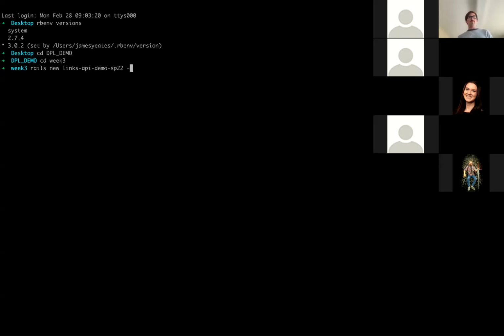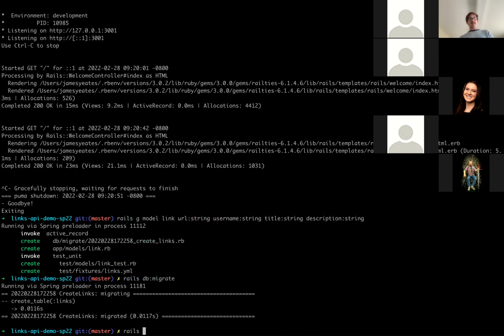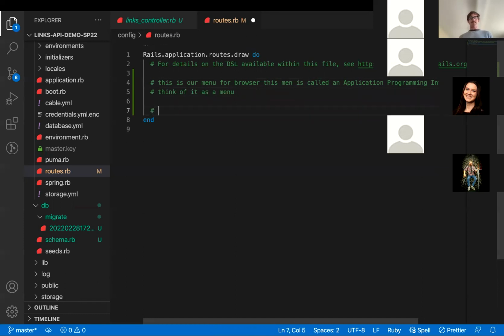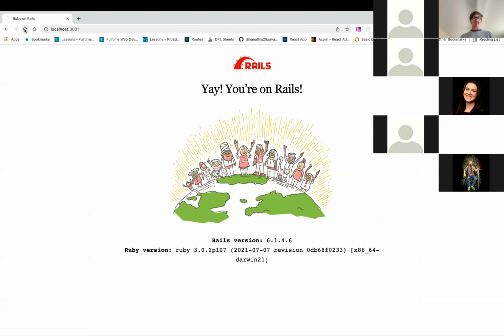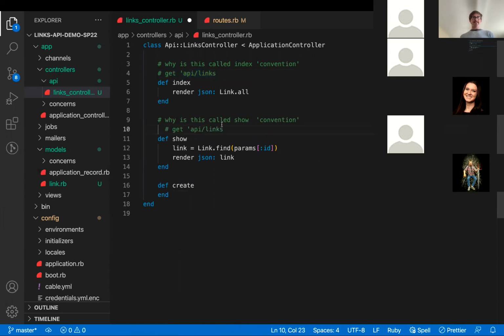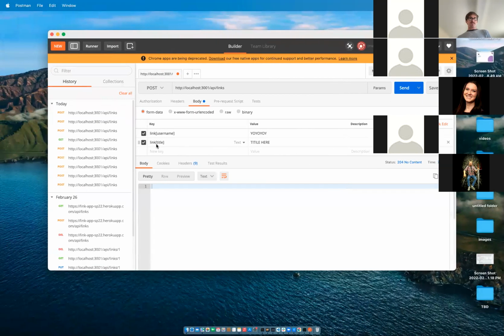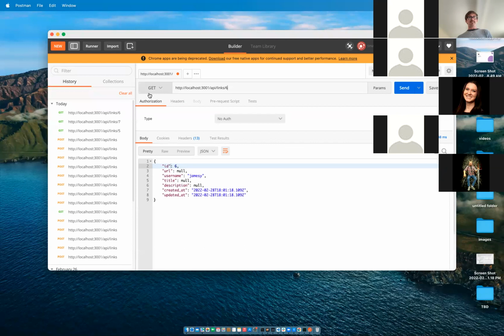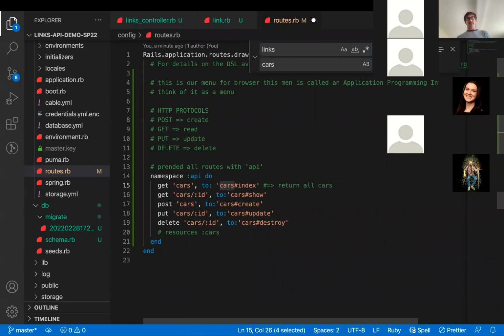Rails API CRUD 2.28